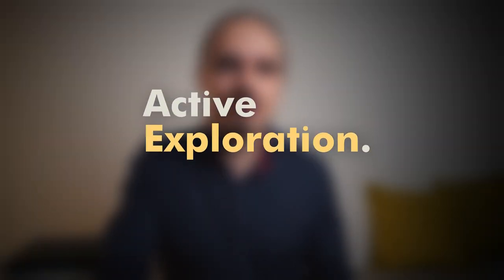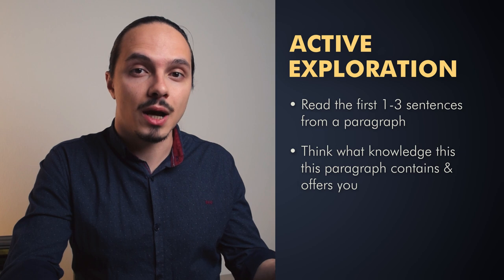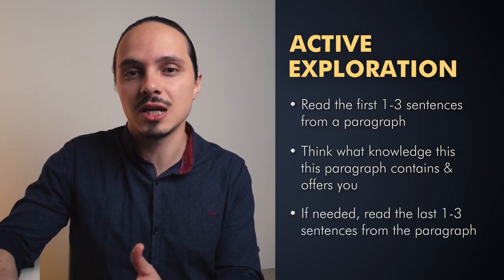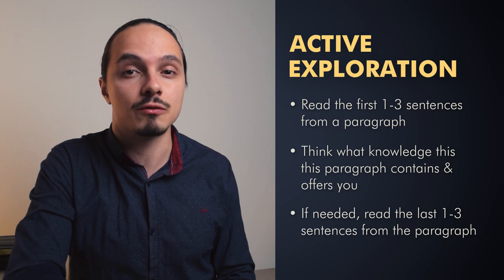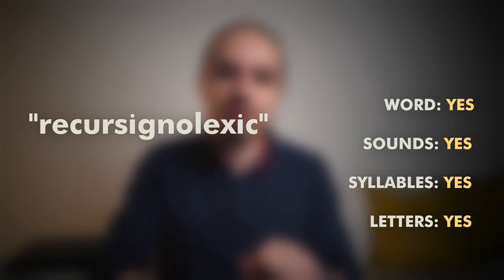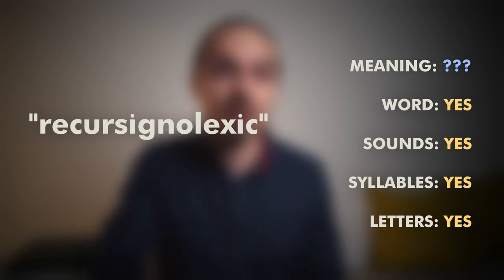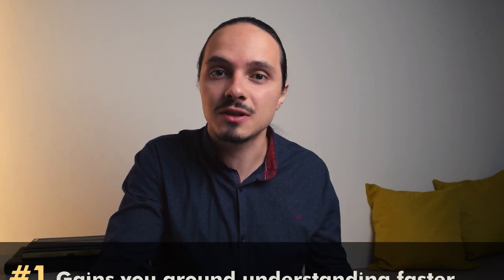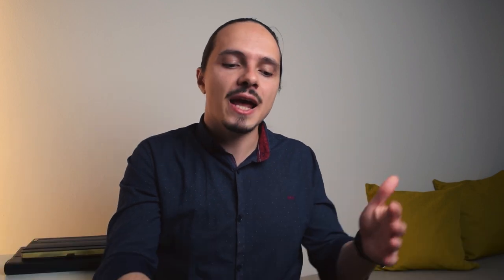How to Boost Reading Comprehension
How to boost reading comprehension? Can we actually use comprehension as a TOOL to BOOST our reading - understand more, better and faster?

There are three different ways to think about reading and comprehension.

People like to believe that:
- By reading faster they can gain greater comprehension, or
- They can read faster without losing comprehension.

However, no "conventional" (speed)reading would allow you to do either of those things.

That being said - focusing on your comprehension and knowledge FIRST will ALLOW you to read faster through a text. It's sound a bit strange, but it will make perfect sense once you watch the video.

So, here are some techniques for better comprehension, that will actually
lead to reading faster, and learning more.

TIMESTAMPS:
00:00 - 00:23 Intro
00:24 - 00:34 Reading comprehension tip #1
00:35 - 00:56 Reading comprehension tip #2
00:57 - 02:38 Reading comprehension technique #1
02:39 - 03:59 Reading comprehension technique #2
04:00 - 05:59 Reading comprehension technique #3

Additional Resources & Relevant Research:
- "So Much to Read, So Little Time: How Do We Read, and Can Speed Reading Help?"

- "The role of global top-down factors in local eye-movement control

- "When and why do retrieval attempts enhance subsequent encoding?"

- "Learning from errors is attributable to episodic recollection rather than semantic mediation"